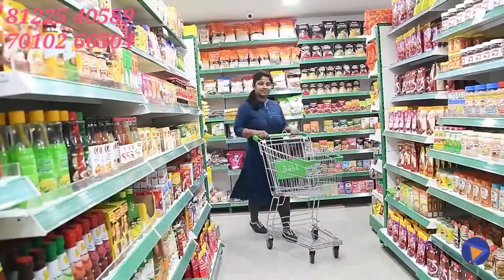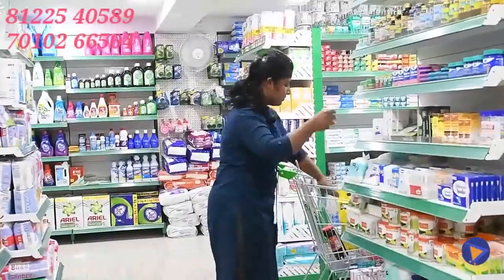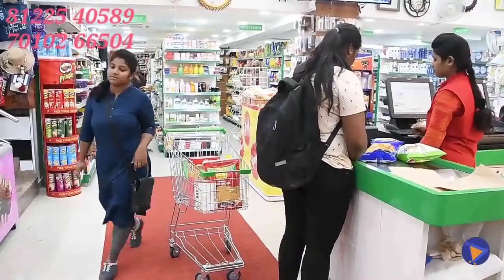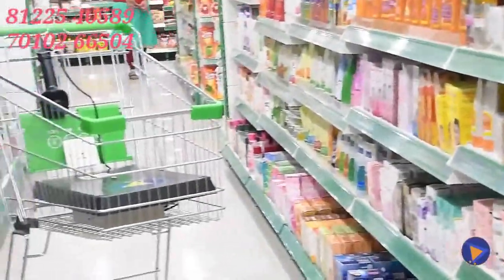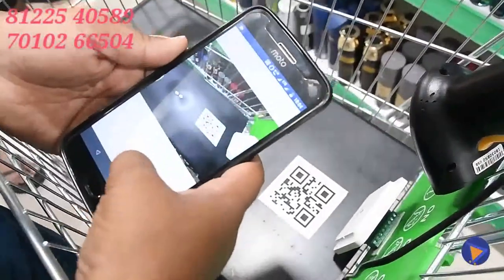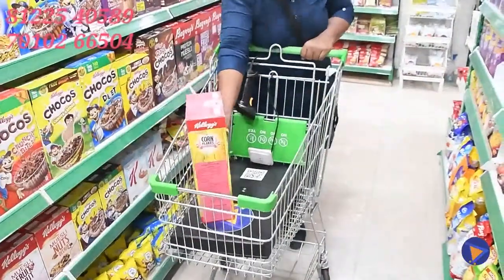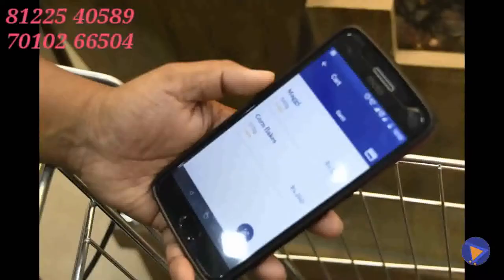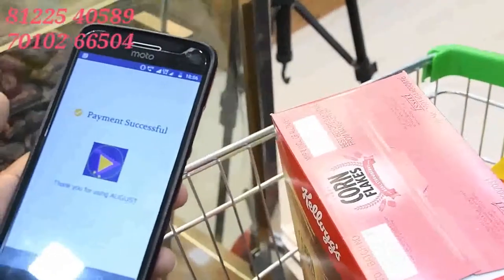Smart Trolley Self Checkout | Smart Digital Shopping cart India | Mobile Checkout